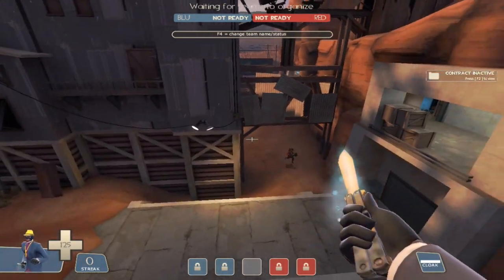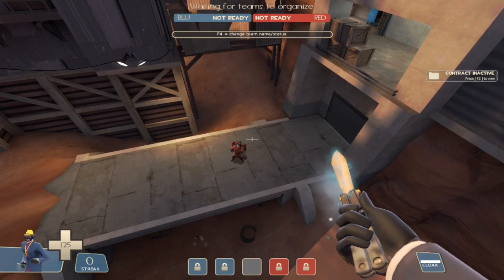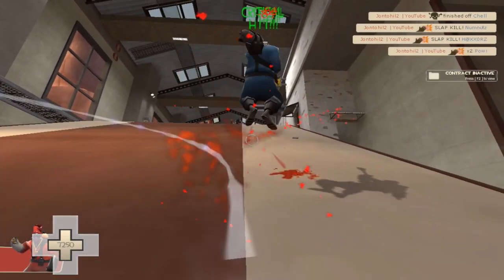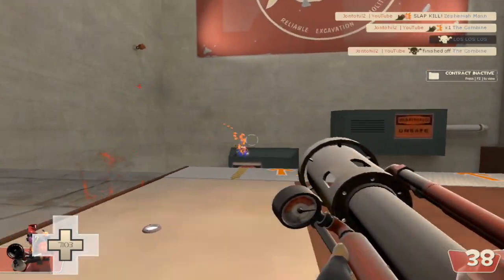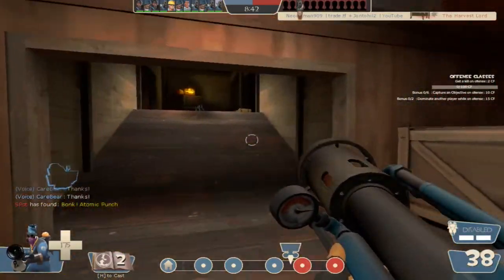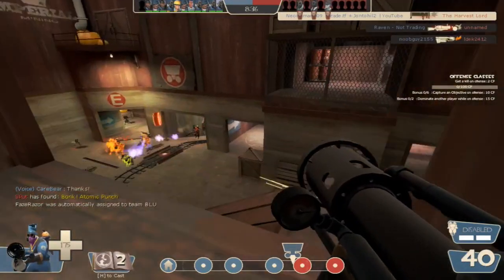TF2 Jungle Inferno #4: New Pyro Weapons/Changes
Pyro got a some fresh new weapons in the Jungle Inferno Update, as well as a flamethrower overhaul, which I will be discussing in this video!